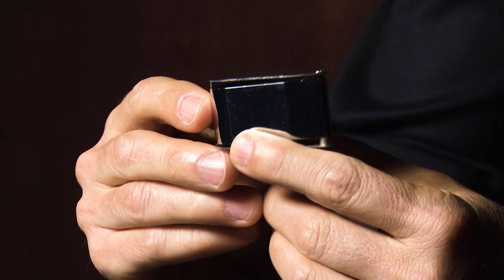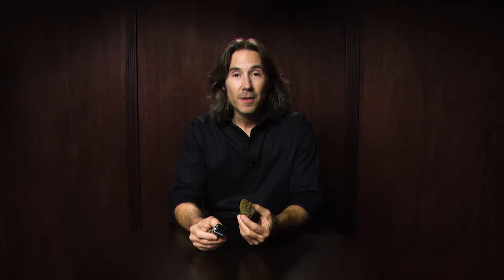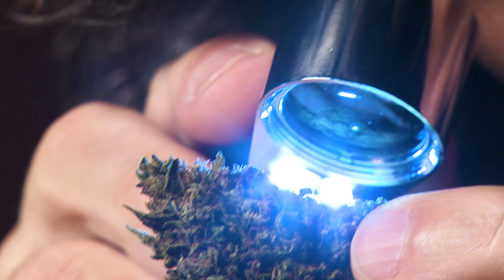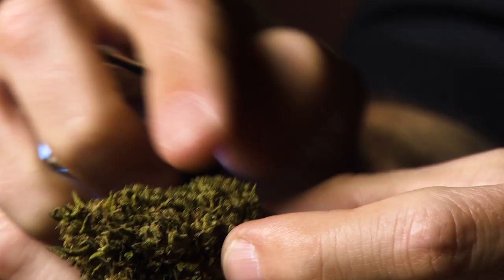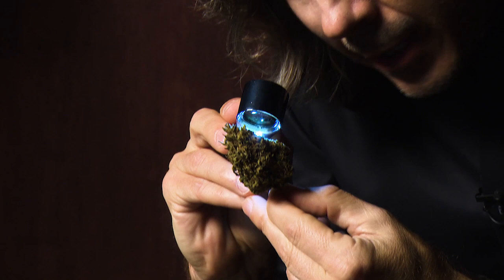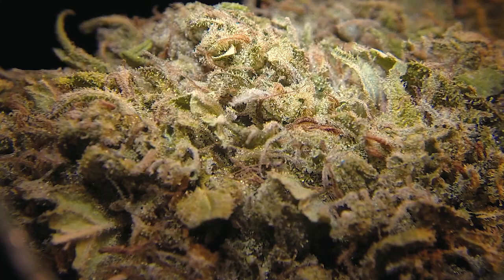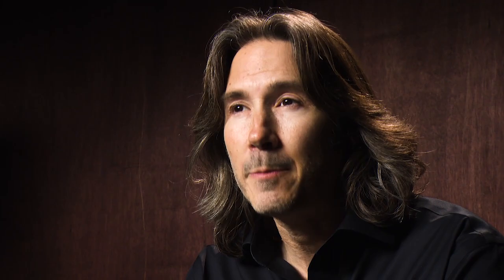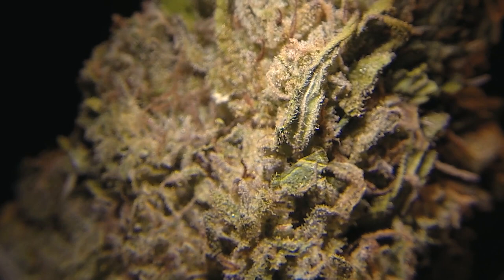Evaluating Cannabis Quality Using a Jeweler's Loupe / Quick Hit / Ganjier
Whether an aspiring connoisseur or established professional, a jeweler's loupe should be standard equipment for anyone serious about accurately assessing the quality of their cannabis.

In this Quick Hit episode, Ganjier Managing Director Derek Gilman provides equipment specs, dimensions and a demonstration of how to use the loupe when evaluating cannabis nugs for trim, contaminants, freshness, damage and more.

As part of the full Ganjier Cannabis Sommelier Training Program, students are provided their own jeweler's loupe, as well as access to the Standardized Assessment Protocol (SAP) App and a personal terpene kit, plus in-person training by prominent experts in the cannabis field on accurately assessing cannabis flower and concentrate quality.

Now, for a limited time, we've opened enrollment to our Ganjier First Step Program that will get you started on the path to becoming a Certified Ganjier

Ganjier is a first-of-its-kind, rigorous, multi-tiered cannabis trade certification, created and taught by the most respected names in the field with the intent of producing an entirely new class of cannabis professional -- the cannabis sommelier.